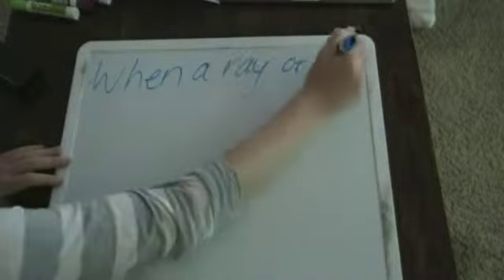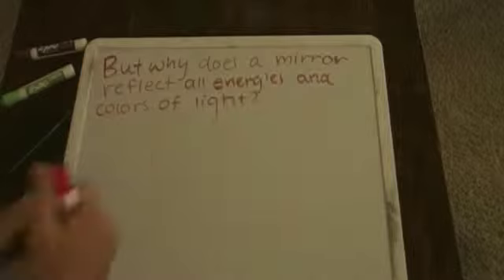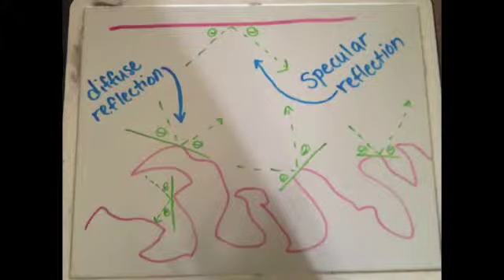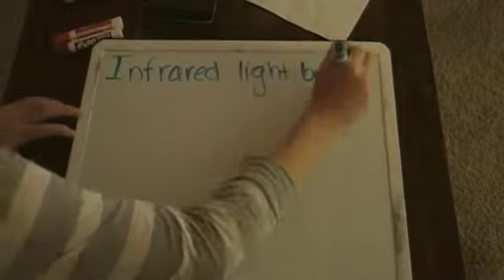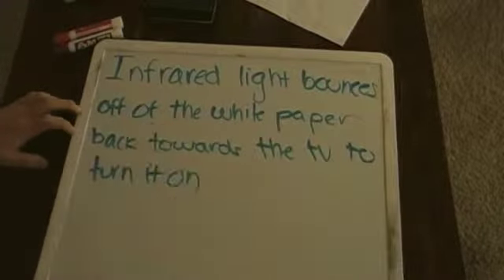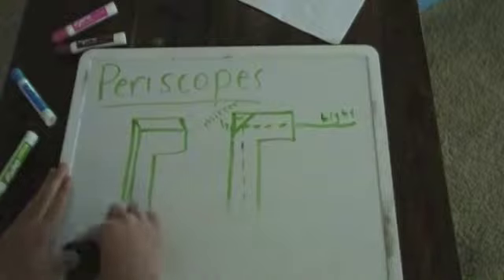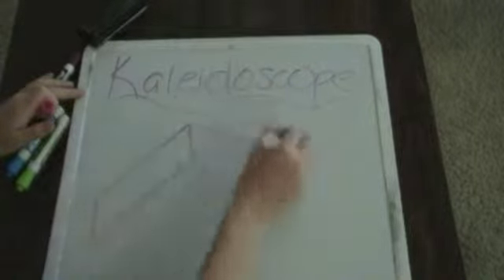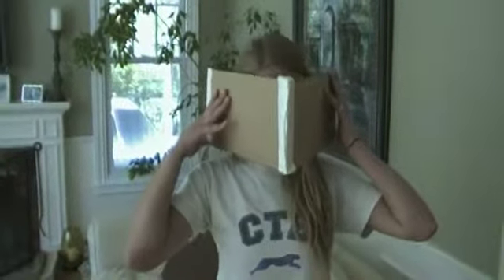Light, Mirrors, Reflection Physics Project